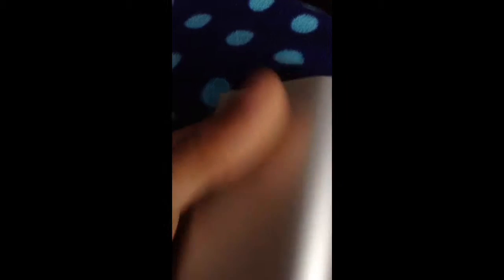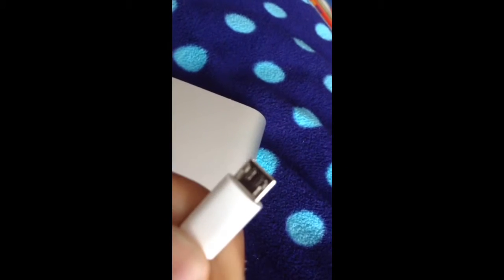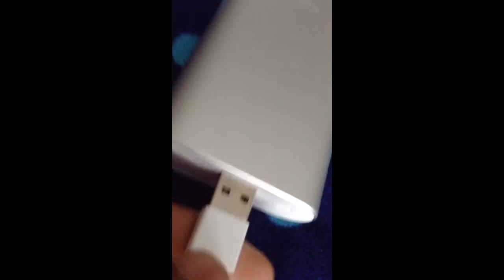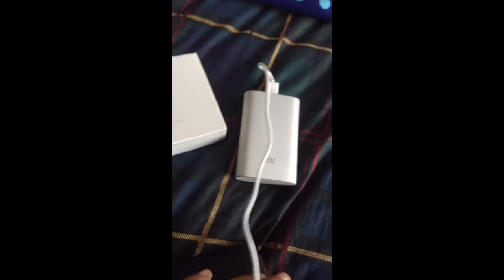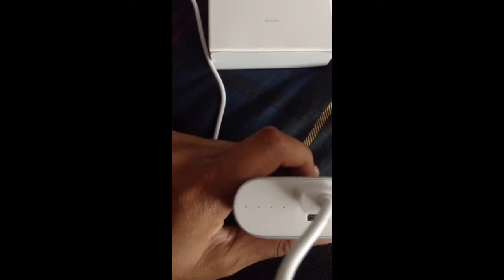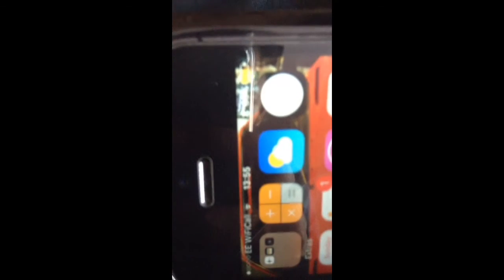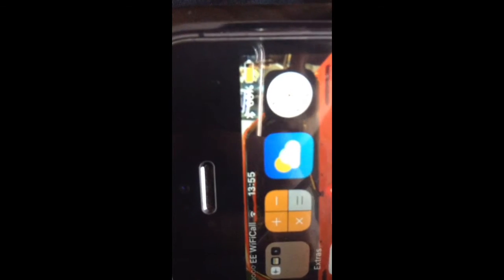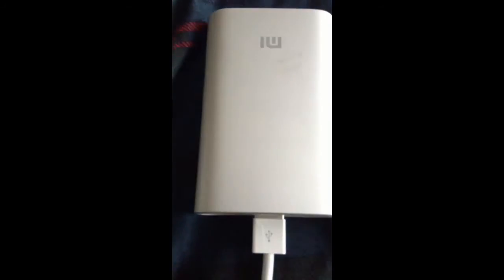Mi power bank 1000mAh unboxing & review